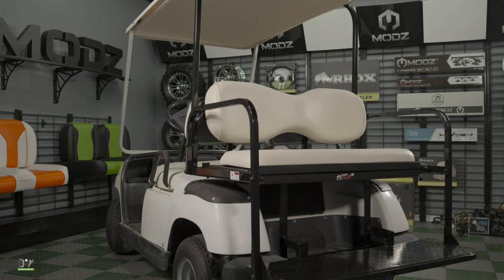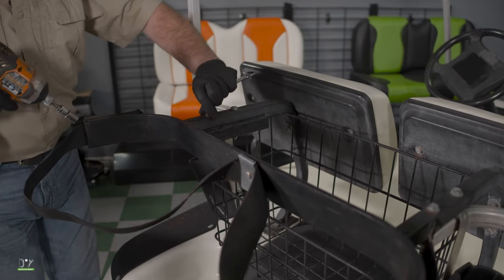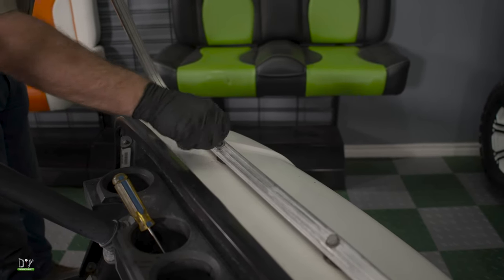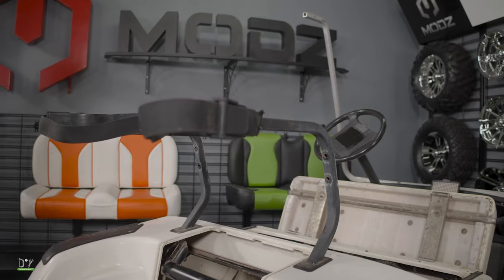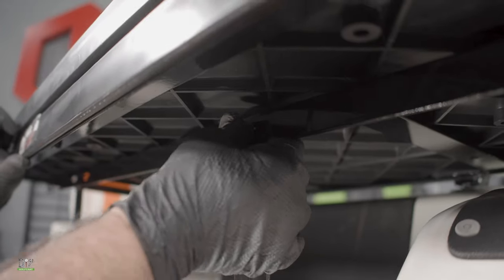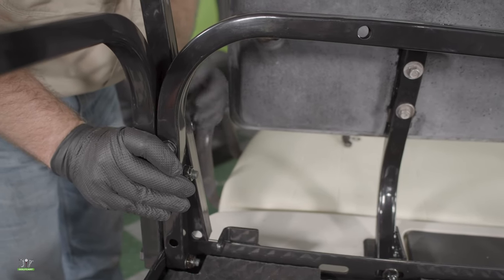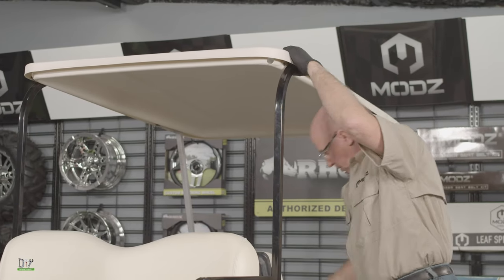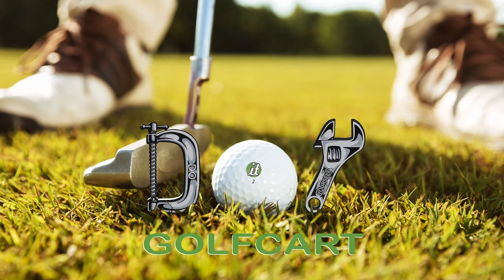MODZ® FLIP4 YAMAHA G14-G22 GOLF CART REAR SEAT KIT Installation How-To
Barry at DIY golf cart walks us through the installation of the all new MODZ® FLIP4 rear seat kit on a Yamaha G16 golf cart.

About the FLIP4:
Increase your Yamaha’s passenger capacity and utility with the new MODZ® Flip4 rear seat kit. The MODZ® Flip4 seat kit is designed specifically for Yamaha G14-G22 and G29 Drive golf carts.

The MODZ® Flip4 uses a simple bolt-on design and includes all necessary mounting hardware for quick and easy installation.

Easily flip down the rear seats using the convenient cargo bed grab handle to convert your golf cart into a light utility vehicle. The Flip4 features a durable high-density polyethylene textured cargo bed and 360-degree bed rail ensuring your cargo is always safe and secure. Improve comfort and style with contoured cushions and a thermo-molded backseat rest. Built-in integrated seat belt tabs allow you to easily add seat belts without having to buy an additional seat belt bracket.

The MODZ® Flip4 is built-to-last and features a protective high gloss powder coat finish and double stitch seems. The footrest is reinforced with an underlying center support bar, making it incredibly stable and wobble-free. Available for all major makes and models with matching OEM color cushions.